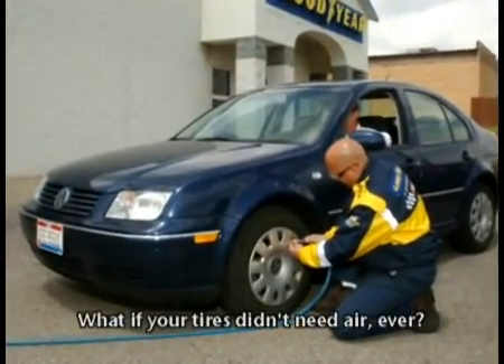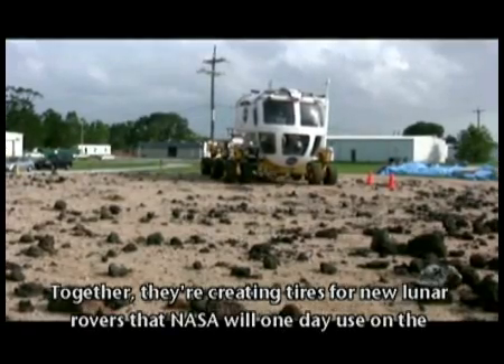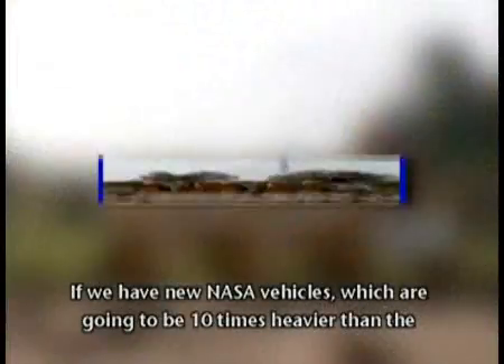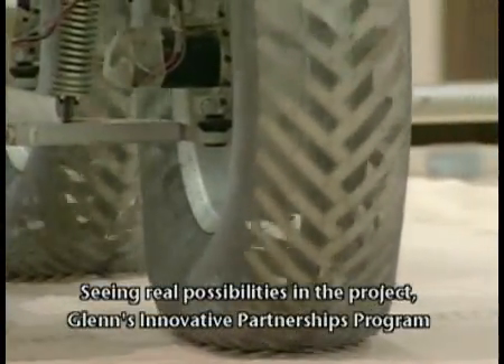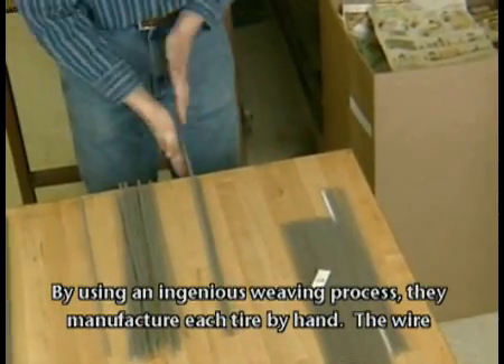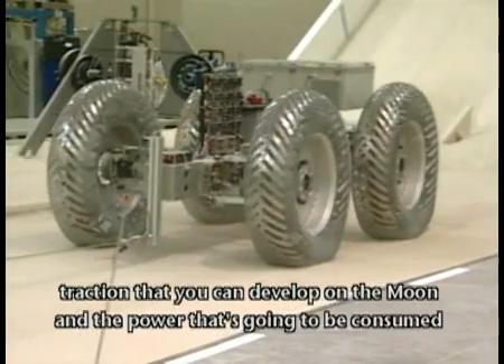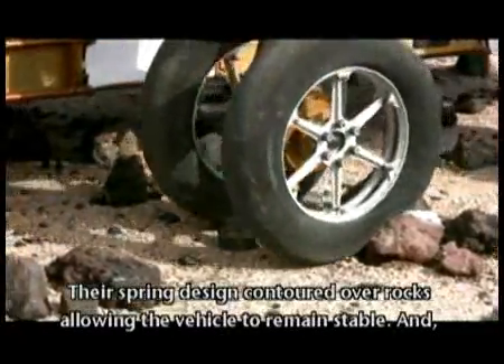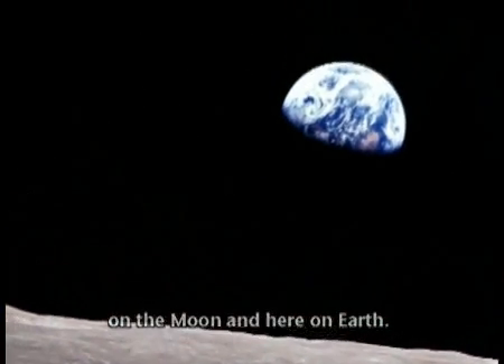Goodyear "Spring Tires"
Goodyear and NASA develop the next-gen lunar rover tire.